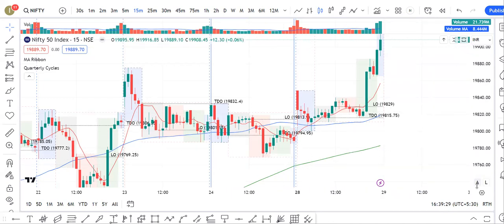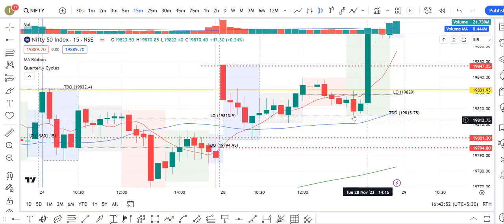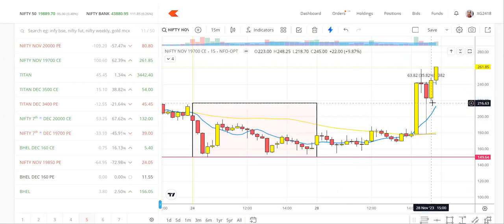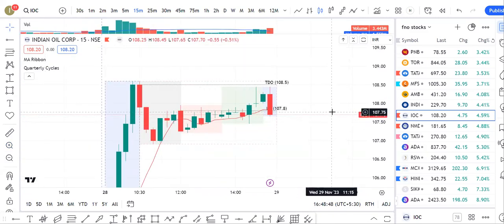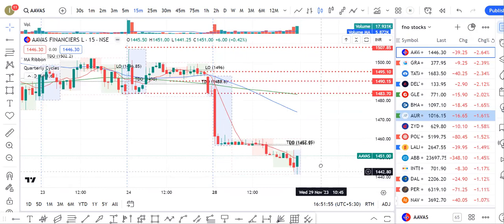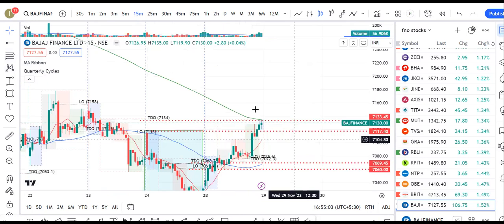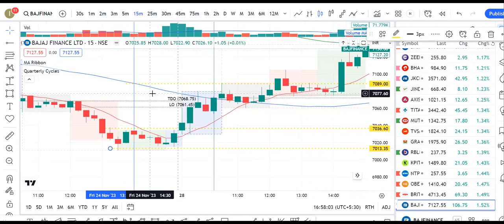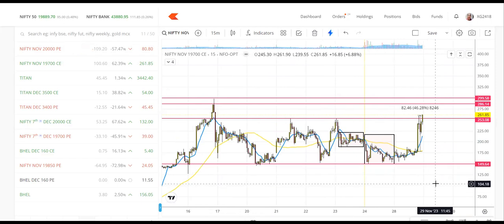INTRADAY BECOMES SUCCESSFUL IF YOU KNOW QUARTERLY CYCLES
I HAVE EXPLAINED IN DETAIL HOW  YOU COULD HAVE GONE LONG IN NIFTY BY  NOTING DOWN THE LEVELS    , QUARTERLY CYYCLES HELP YU AS GUIDANCE TO HOLD THE POSITION,  I HAVE TAKEN MANY EXAMPLES TO EXPLAIN. i HOPE THIS WILL HELP YYOU TRADE JUDICIOUSLY,